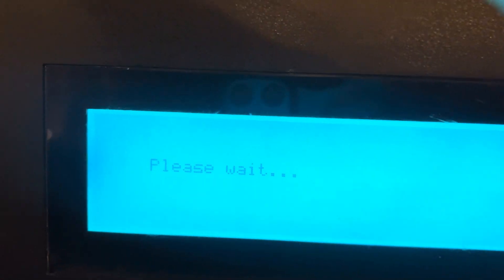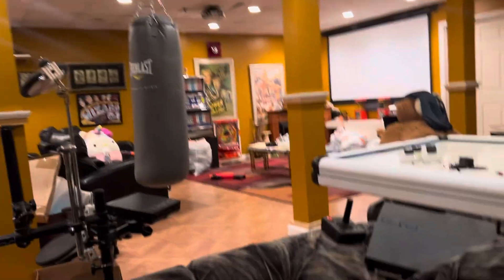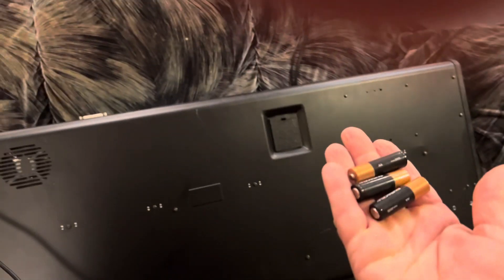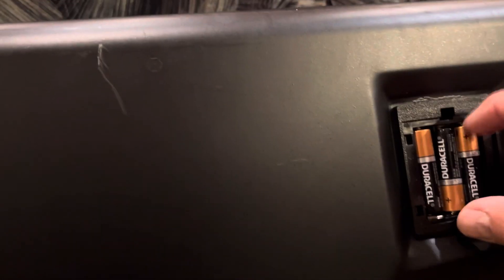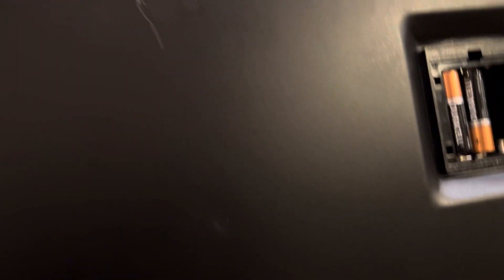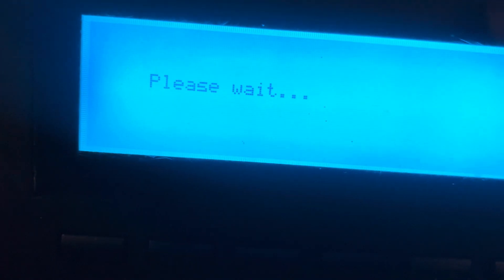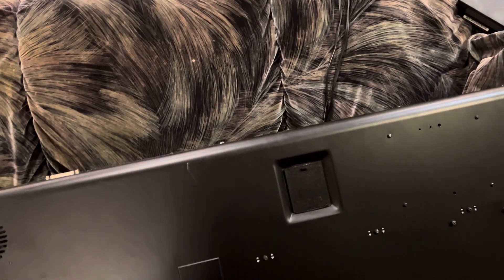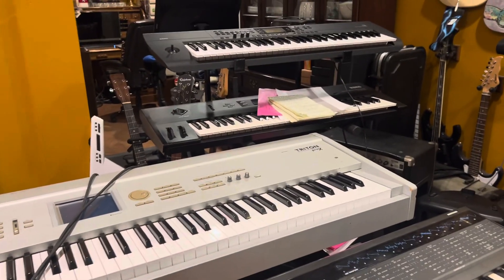￼ battery replacement kurzweil k2500 ￼ synthesizer without losing memory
this is how to change the battery on your ￼ synthesizer without losing memory ￼